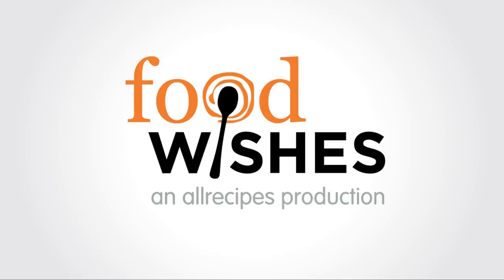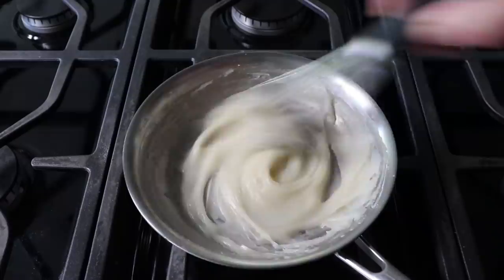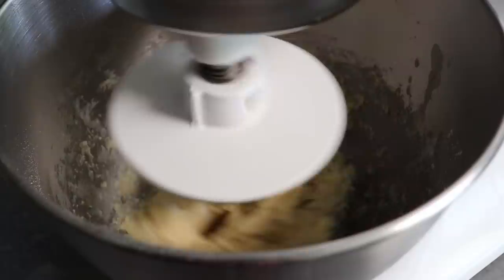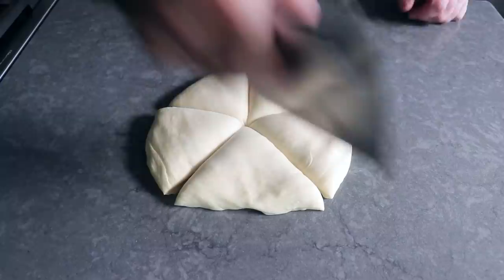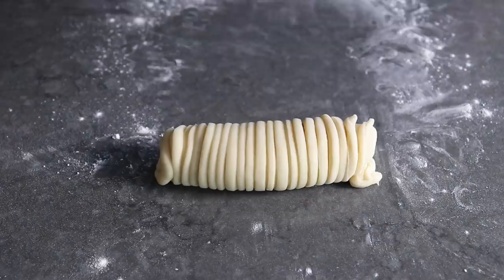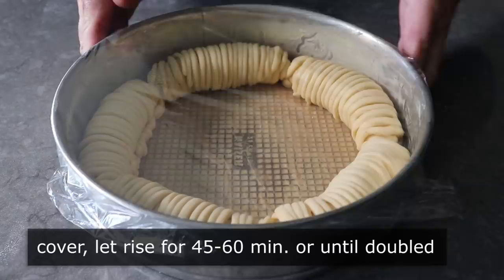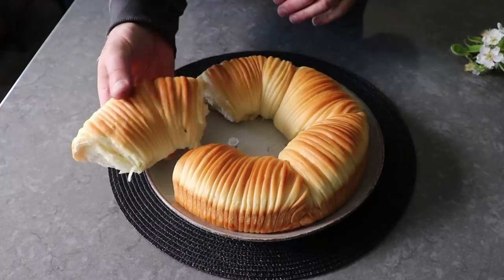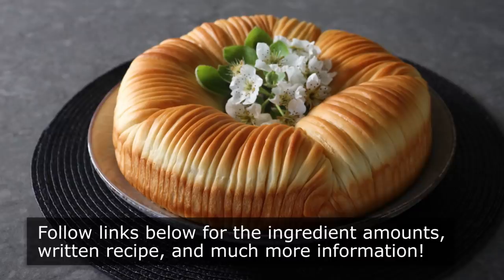Wool Roll Bread - Chocolate Wool Bread - Food Wishes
Besides how amazing this looks, what I love about the technique is that we can fill the center of each roll with pretty much anything we like. I went very simple here with some chunks of dark chocolate, but I’m looking forward to trying out some of my favorite dumpling and Asian-style bun fillings in this. Enjoy!

To become a Member of Food Wishes, and read Chef John’s in-depth article about this Wool Roll Bread, follow this link: